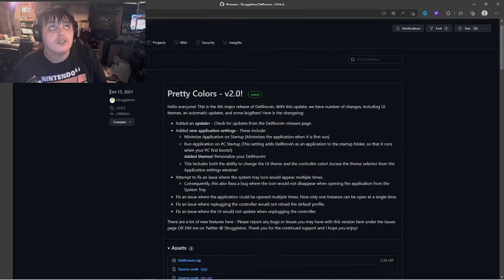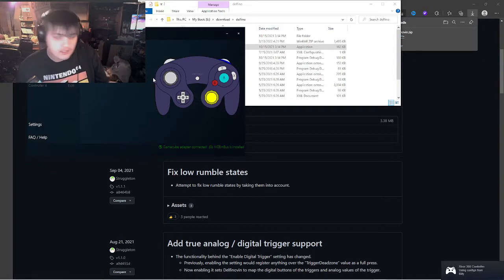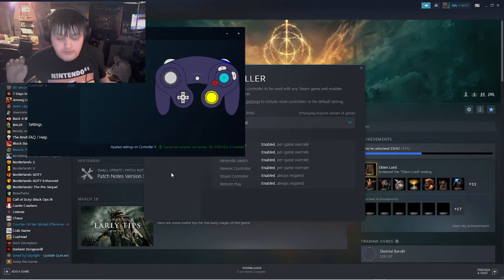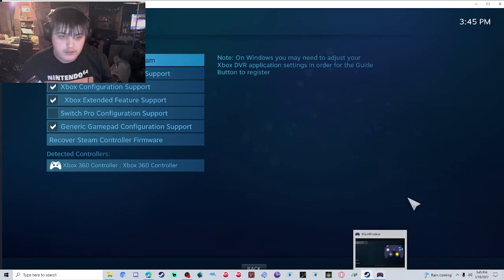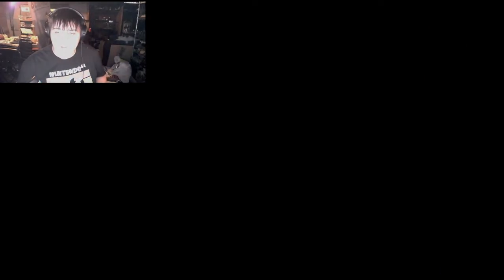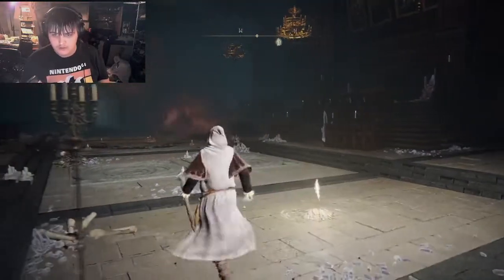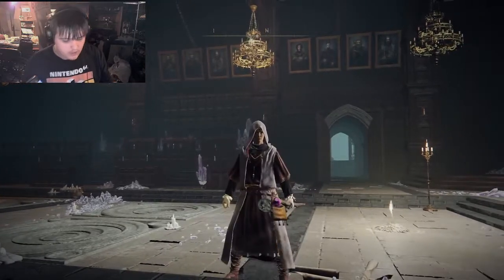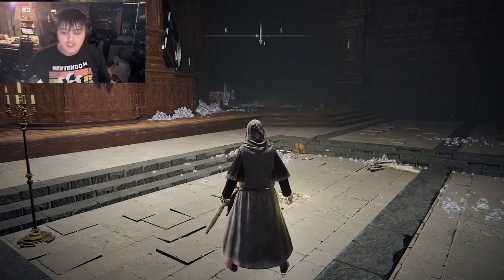gamecube controller on elden ring guide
how to use gamecube controller on elden ring